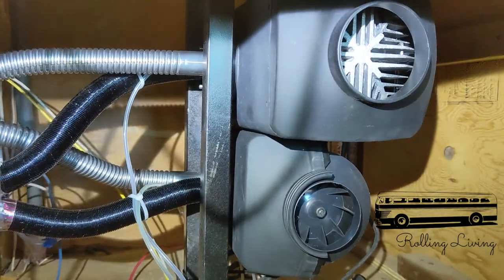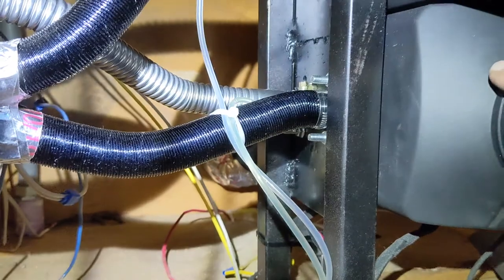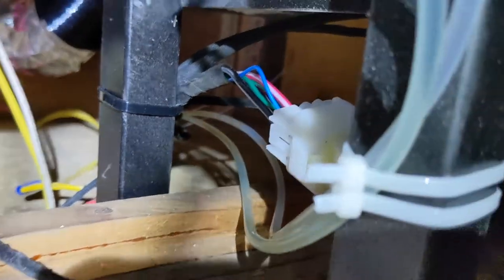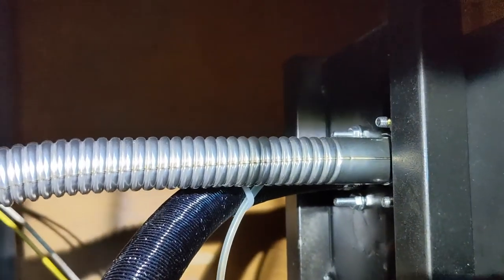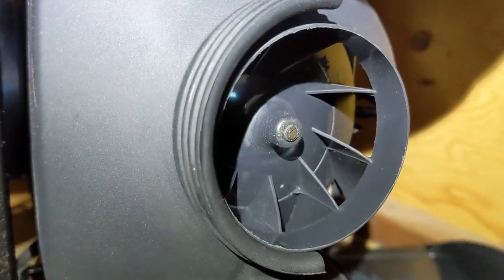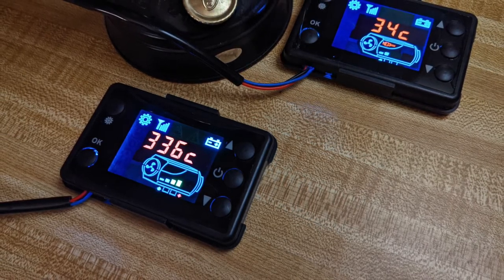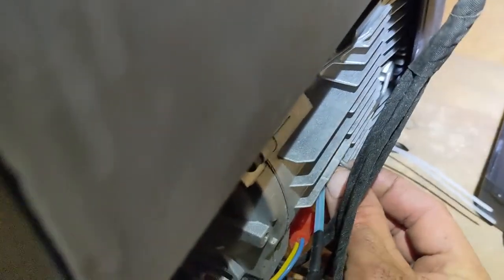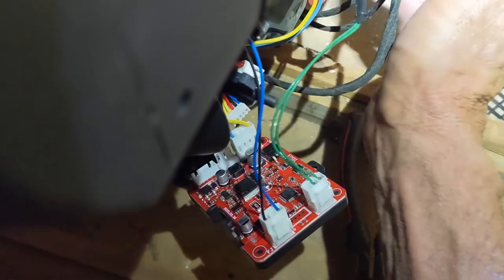Troubleshooting multiple error codes and issues with 2 imported diesel heaters I installed.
I installed two imported diesel heaters in an MCI bus conversion and had issues with both of the heaters.  One of the issues I was able to resolve, but one requires a new control circuit board.